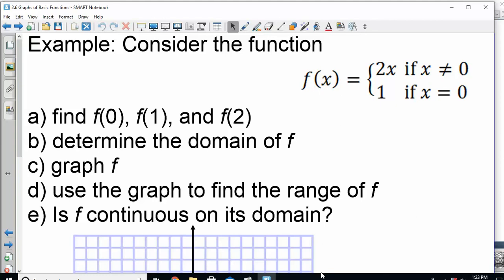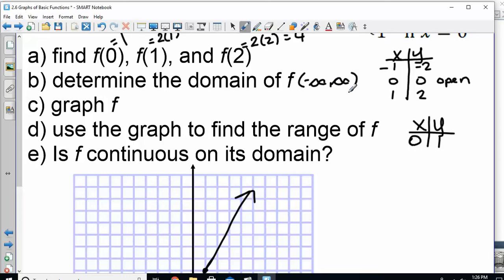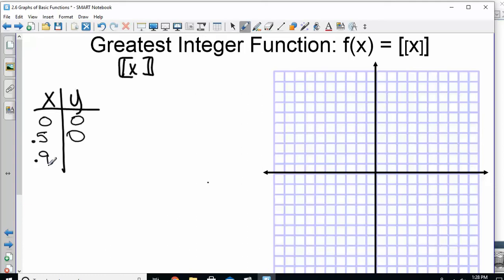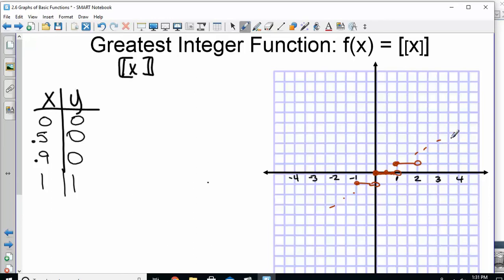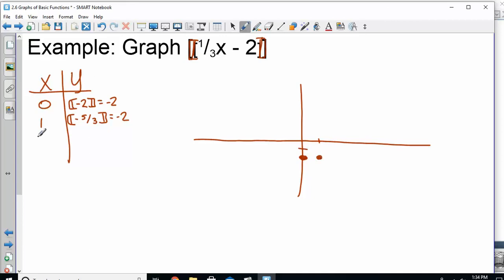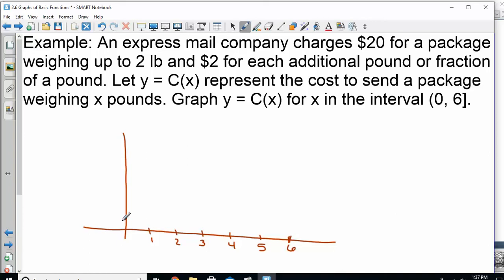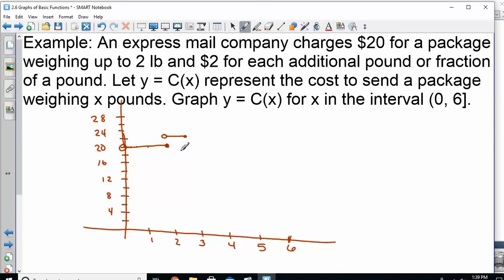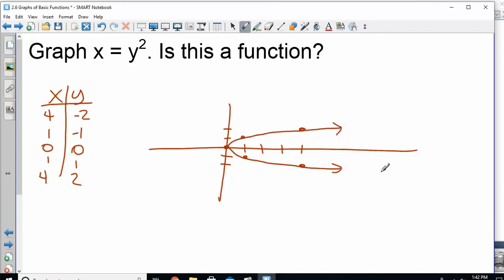Section 2 6 Sept 30